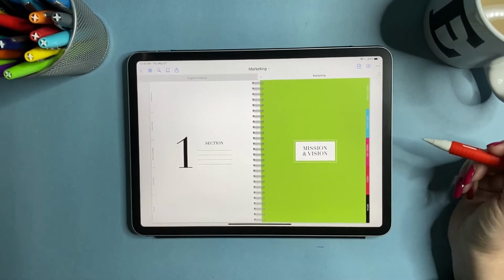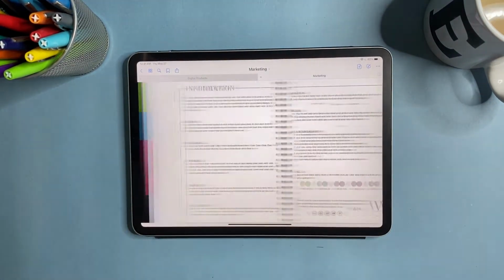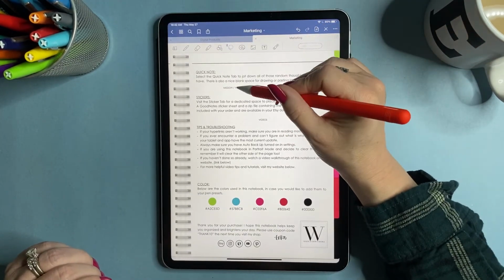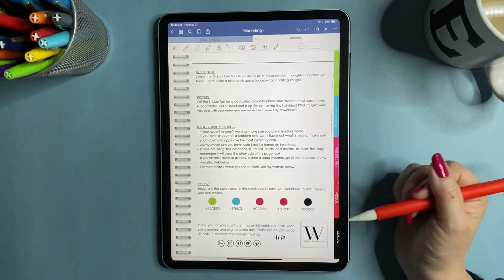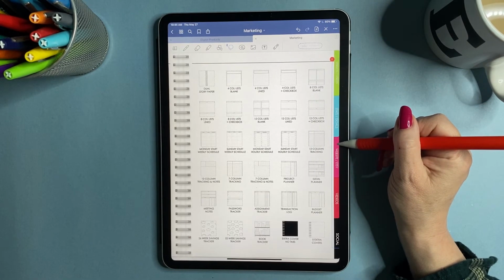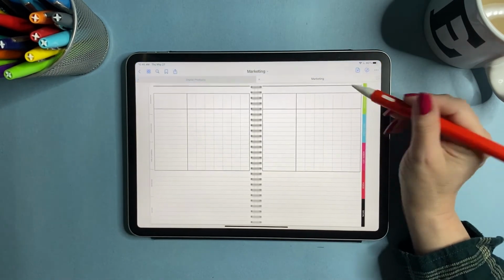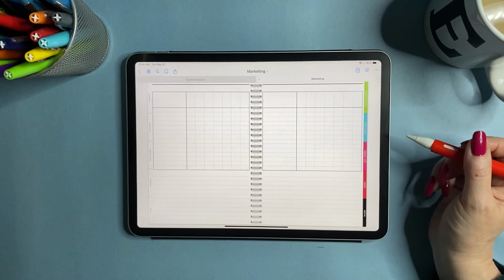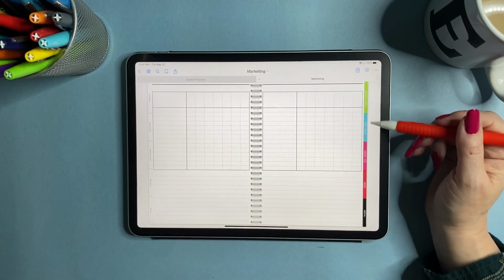How to Personalize the Tabs in Your Digital Notebook using GoodNotes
In this tutorial, I walk you through how to quickly add text to the divider tabs of your Digital Notebook.  I am using GoodNotes for the tutorial, but also touch on Noteshelf and Notability.

- Erika